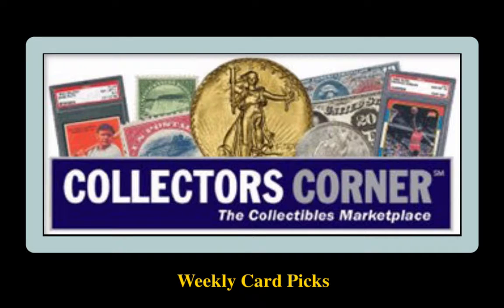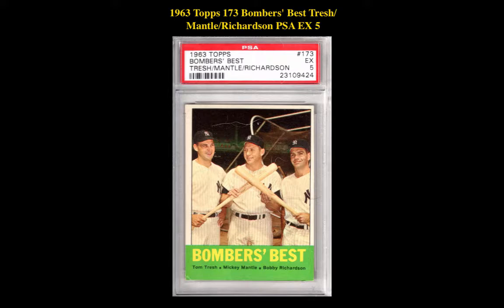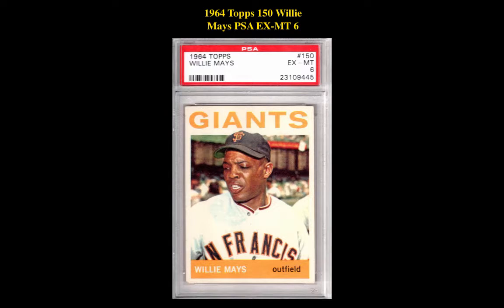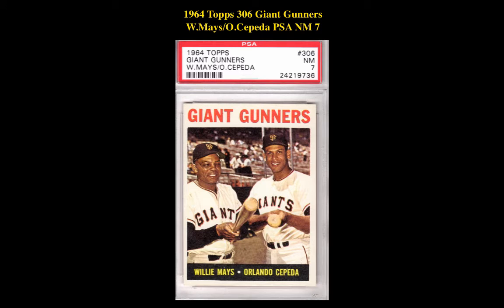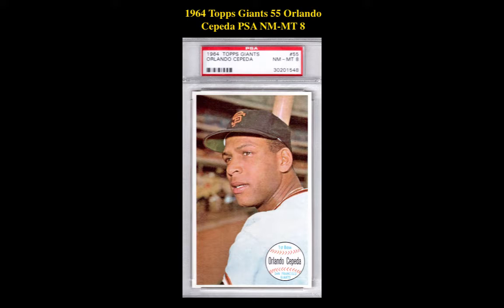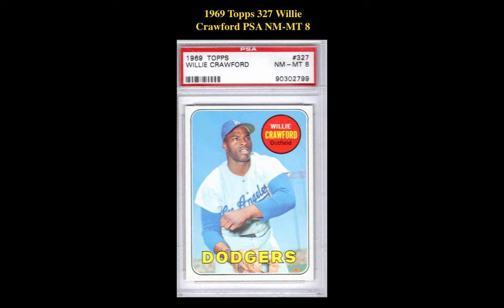Collectors Corner: Weekly Card Picks – Week of April 23, 2018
If you are interested in viewing or purchasing any of these sports cards, go Your sports card is just around the corner at Collectors Corner!